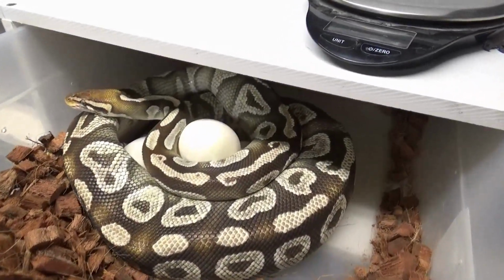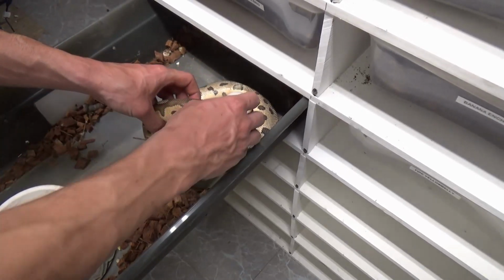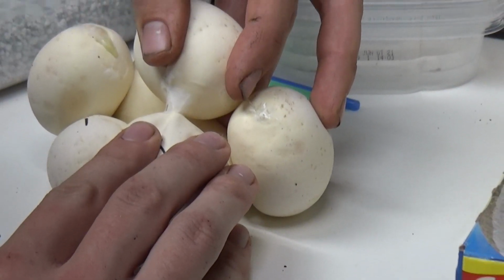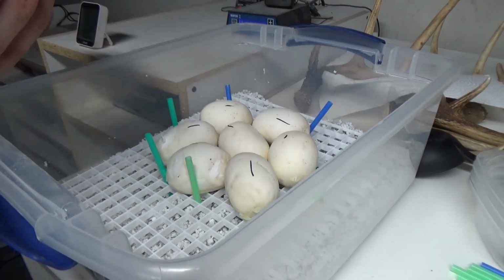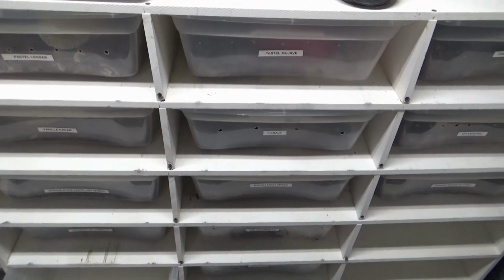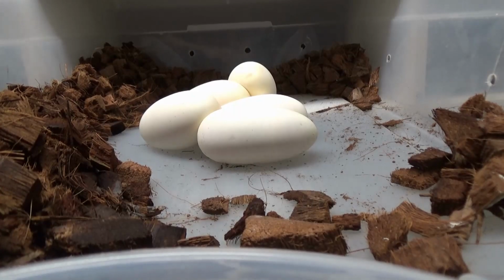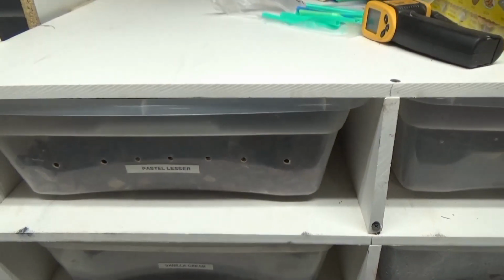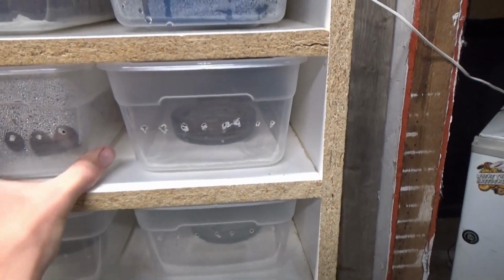Collecting Ball Python Eggs 2021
Today I take a break from making hunting related videos and bring you another one of my hobbies. As I mention, I'll be continuing to upload more videos related to hunting fishing and trapping. This is just another hobby of mine that I really enjoy so I thought I would share. I incubate all the eggs the females lay and raise up the hatchlings. Ball pythons make great pets, and their genetic morphs make them an amazing animal to work with. If you have any questions feel free to put them in the comments below! This years pairings
Male/Female
Ghi Fire x Pastel Mojave
Leopard Pastel Yellowbelly x Fire Yellowbelly
Banana Enchi Cinnamon Pastel x Clown
Orange Dream Het Pied x Pied
Banana Enchi Cinnamon Pastel x Pastel Cinnamon Pinstripe
Leopard Pastel Yellowbelly x Spider possible Yellowbelly
Ghi Fire x Pastel Lesser